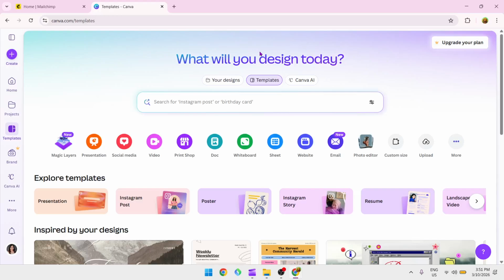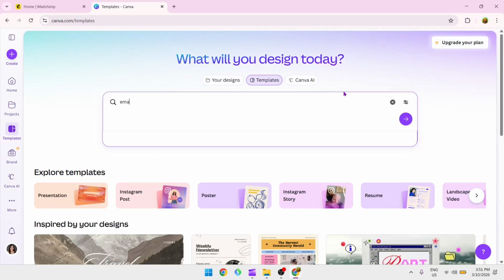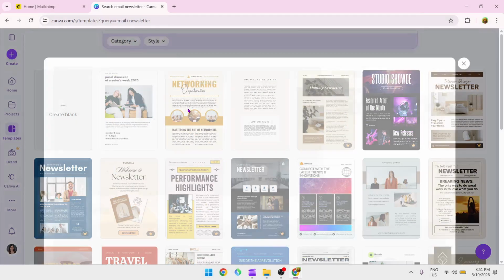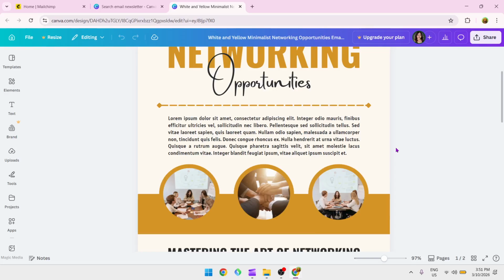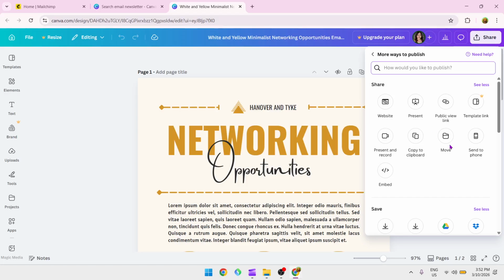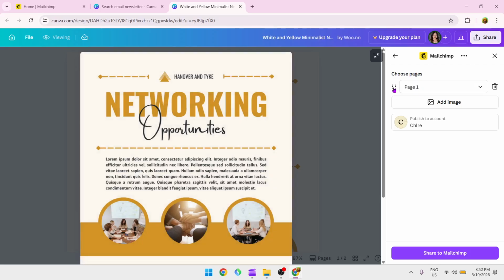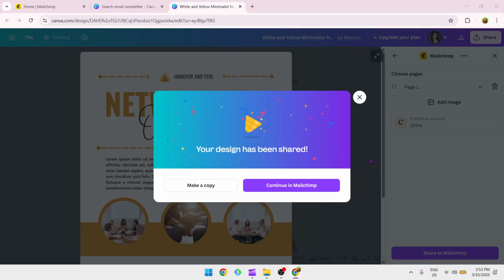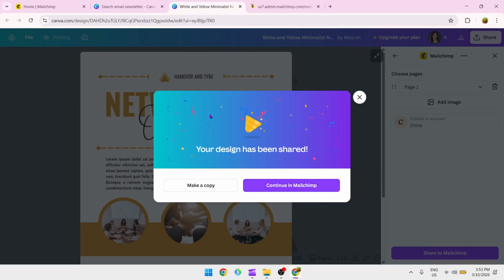How to Create an Email Template in Canva with Mailchimp in 2026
Want to design beautiful email templates and use them in your campaigns? In this 2026 tutorial, you’ll learn how to create an email template using Canva and use it inside Mailchimp for professional and engaging email marketing.

This workflow helps you combine Canva’s design power with Mailchimp’s email tools to create visually appealing and high-performing campaigns.

In this video, you’ll learn how to:
✅ Design an email template in Canva
✅ Export your design in the correct format
✅ Upload and use your template in Mailchimp
✅ Customize your email layout and content
✅ Optimize design for mobile and desktop viewing

This guide is perfect for beginners, marketers, and business owners who want to level up their email design and branding in 2026.

By the end of this tutorial, you’ll know how to create and use Canva-designed templates inside Mailchimp for better email campaigns.